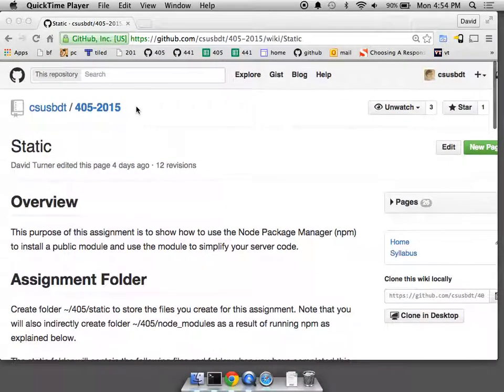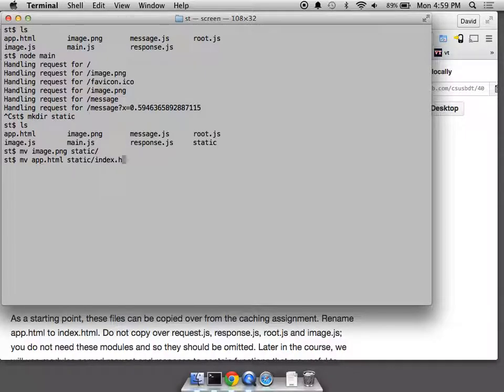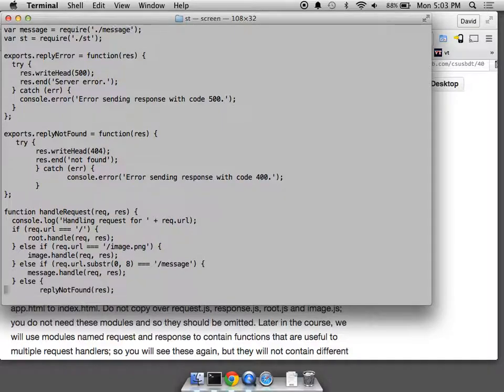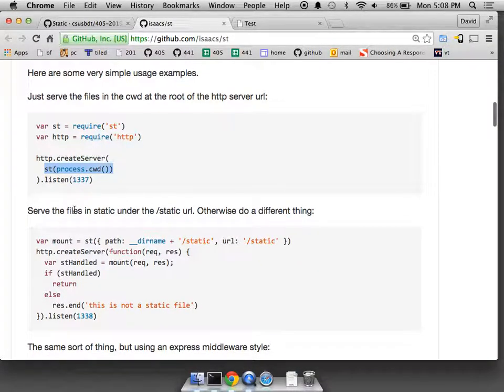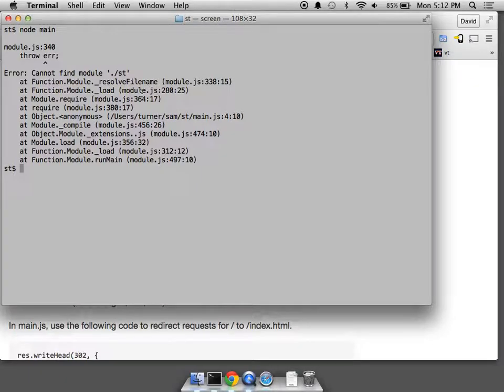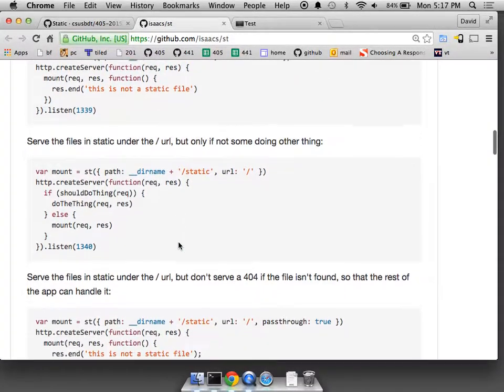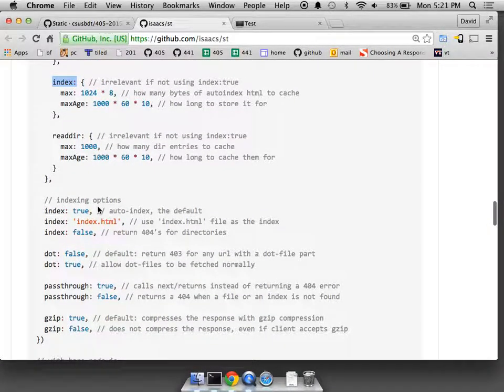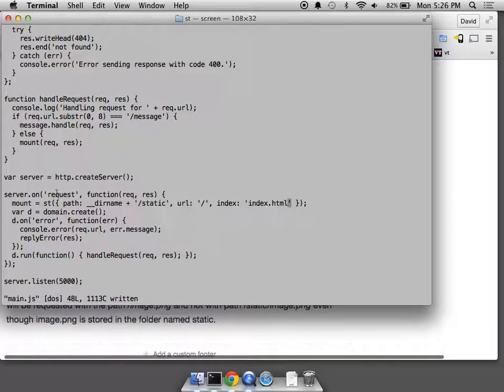CSUSB CSE 405 2015-02-16 Static Assignment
Topic: serving static content with the st module